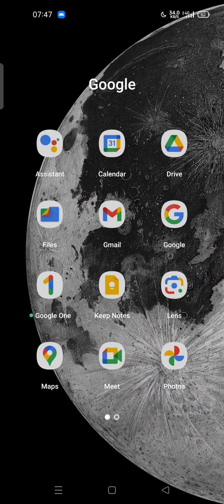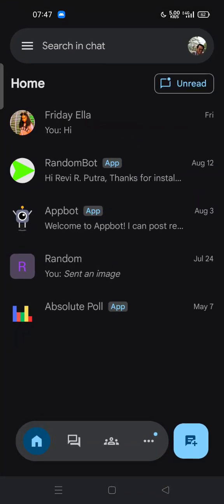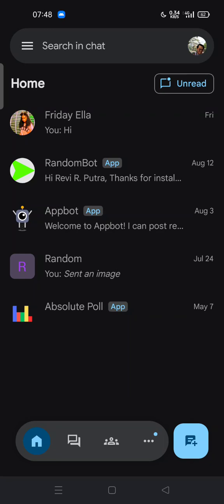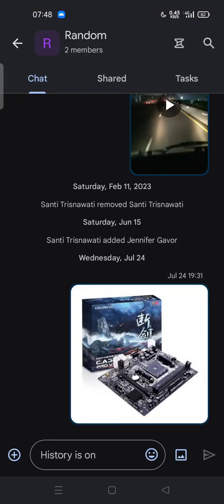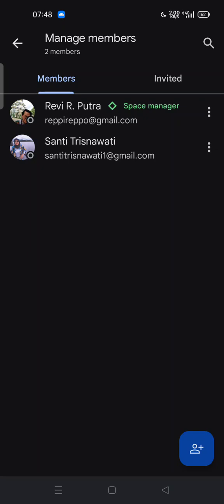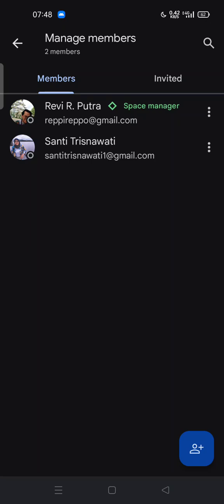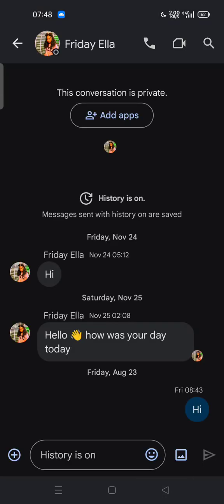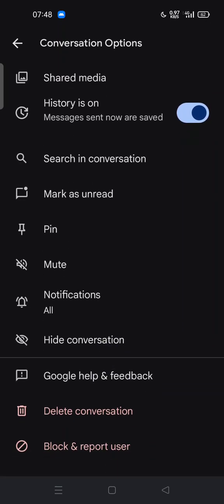⚡️ ULTIMATE: How to Delete Contacts Google Chat | Remove Contacts from Chat | Troubleshooting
This is how you can delete contacts on Google Chat